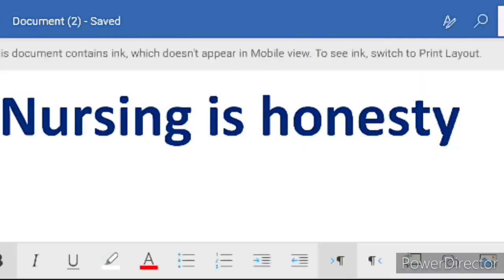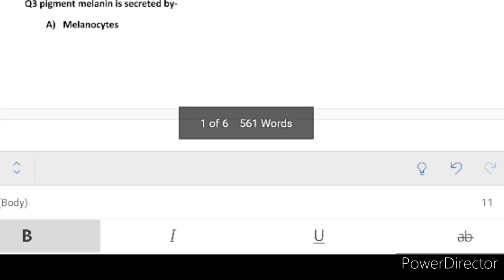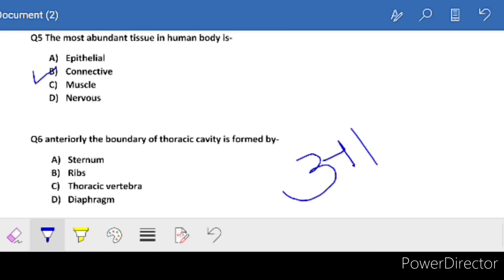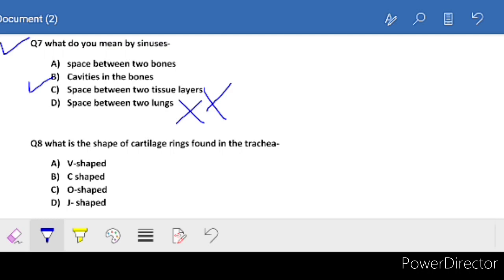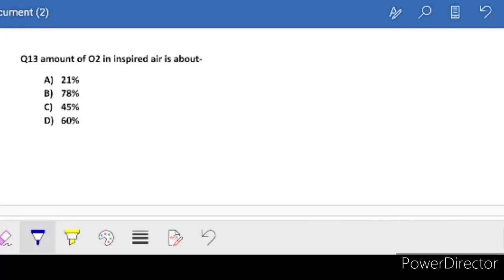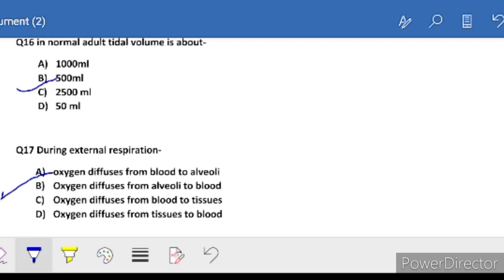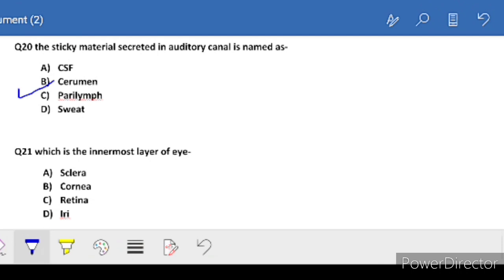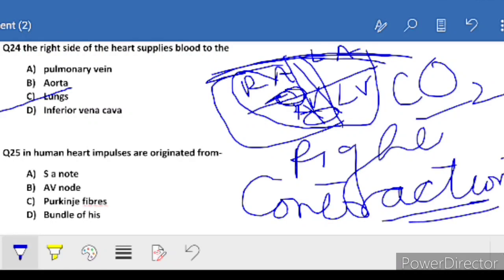MCQs For Competitive exams|| For all medical students.